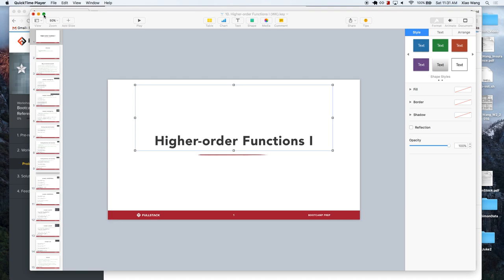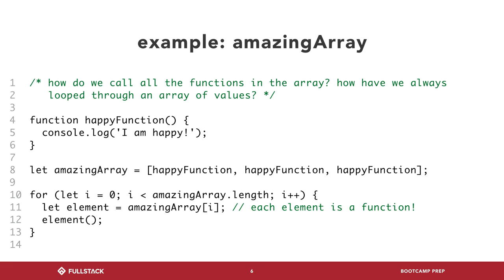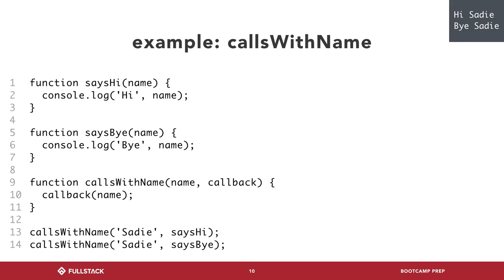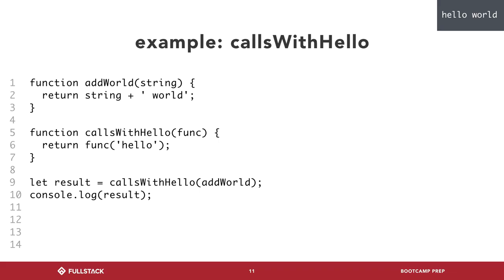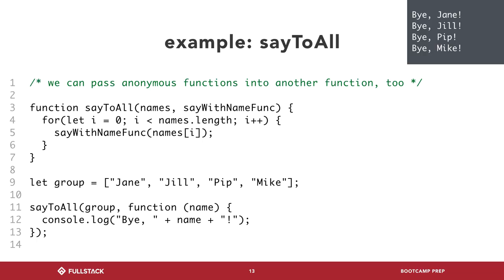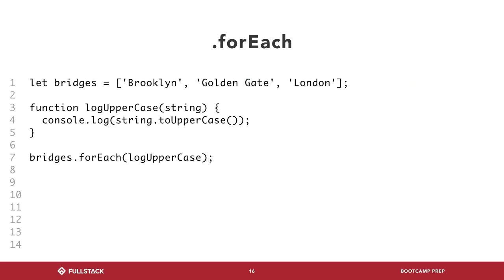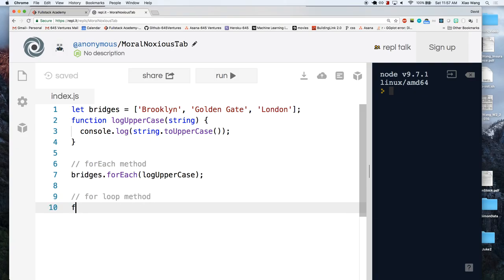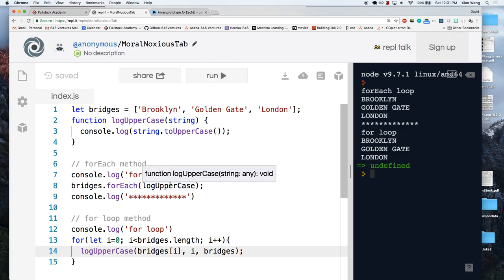1807 BCPWKNY 10 Functions 1